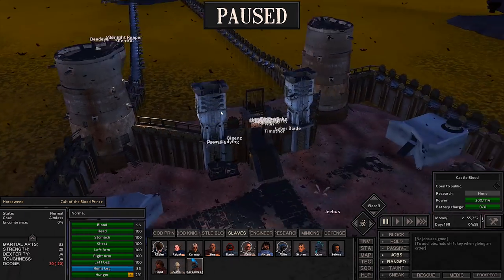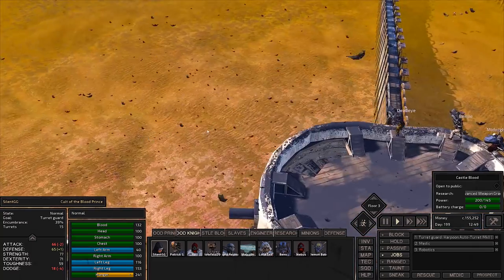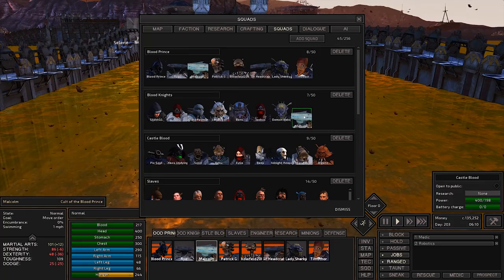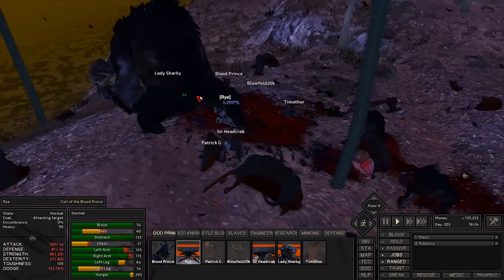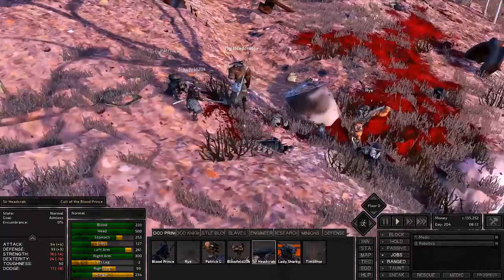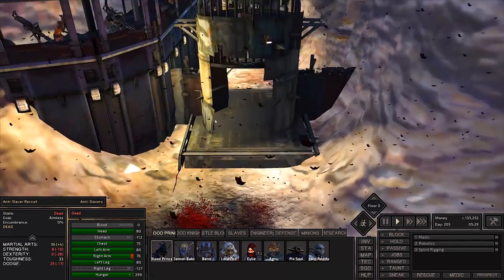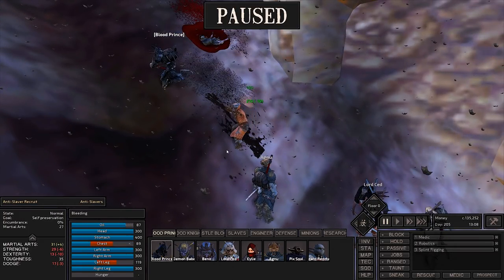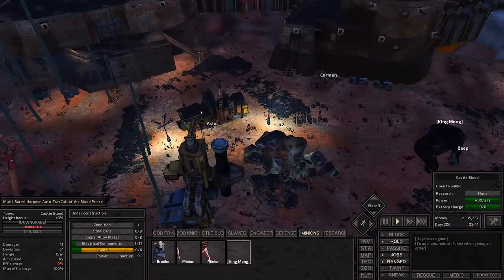Kenshi: The Blood Prince - S2EP3 - KING MONG THE DESTROYER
In this episode of Kenshi, the Blood Prince leads a small party against a legendary foe. King Mong, the king of the Gorillos. Total HP of this beast is well over 150k!

MODS BEING USED IN THIS SERIES:
Genesis (70+ mods)
AD's Savage Lands
256 Limit Recruitment
Legendary of Kenshi (Stronger Group Combat was replaced)
Faster Martial Arts
More Combat Animation
Military Craft
Scarier Spiders
Realistic Body Weight
Dark UI
Dark Hive
Dark Hive Compatibilities
Dark Hive - simple recruit addon
Dark Hive - queens squad extension addon
Improve Relations by Healing
Faces Plus
Faces
Multirace Bandits
Interior (and Exterior) Design
Gravestone
Bury Your Treasure!
Recruit Anyone!
Buyable Skeleton Mask
The Dust King
Skull Knight Armor
Unique Phoenix Armor
Racial Diversity
Crucifixion
Breadnought's Facepaints
Minor Mesh Fixes
In-Game Biome Map (No Colour)
New Weapons Dissemination
Shopping Economy
Bandit Disharmony
Guardpost
Slopeless
TameBeasties
Hive Cybernetics
Craftable Shackles
Meitou Retexture: Black and Red
Sparring_Partner